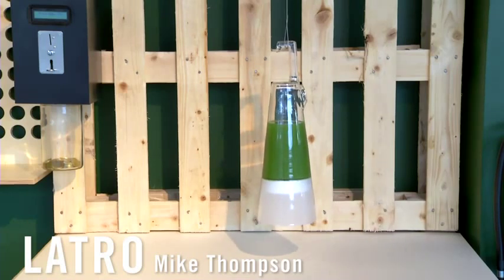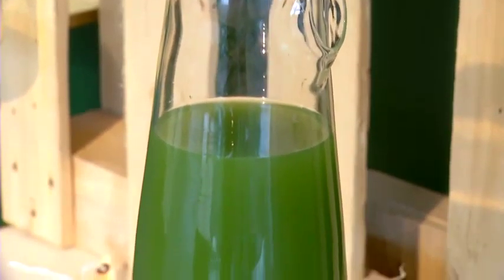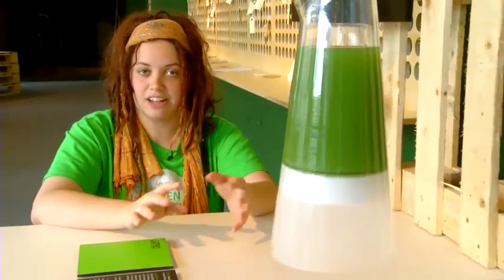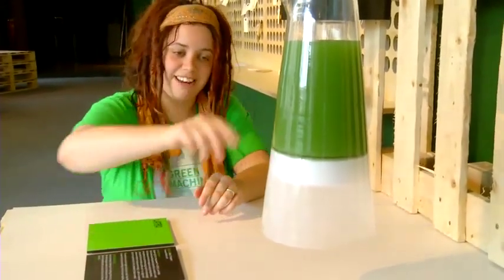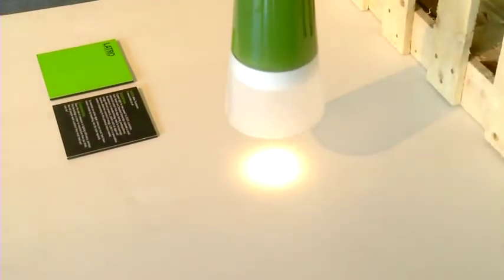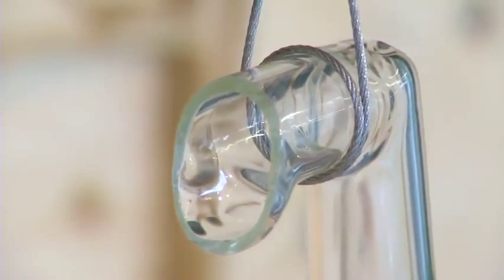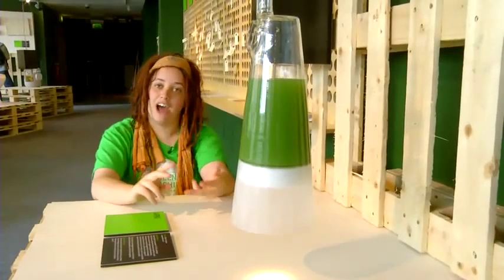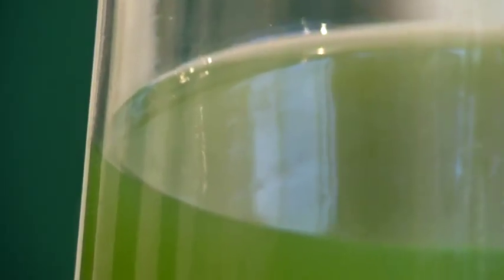Lámpara Latro [Máquinas Verdes]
En 2010, científicos de la Universidad de Stanford y Yansei capturado una pequeña corriente eléctrica a partir de algas durante la fotosíntesis. Con productos cada vez más eficientes de energía, plantas como las algas se convertirán en fuentes atractivas de la energía. Latro es un producto especulativo responder a este mercado potencial en el futuro.
Diseño: Mike Thompson